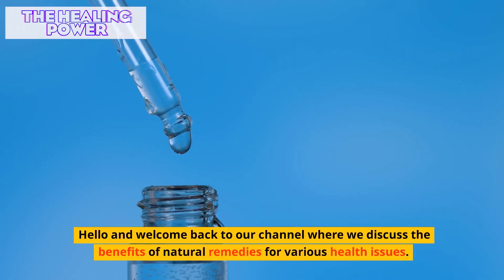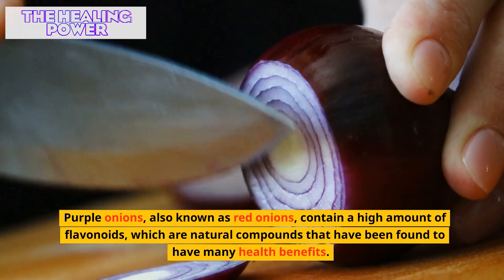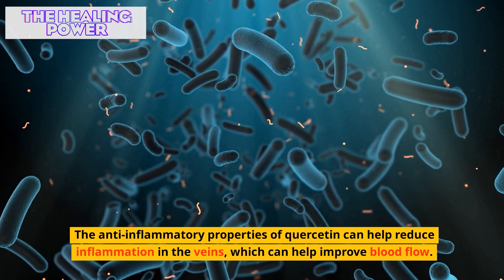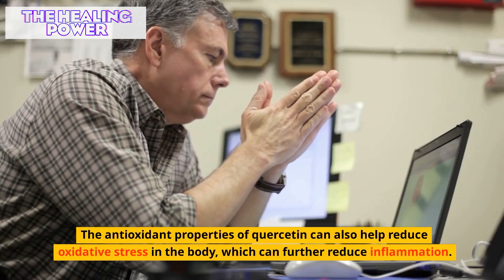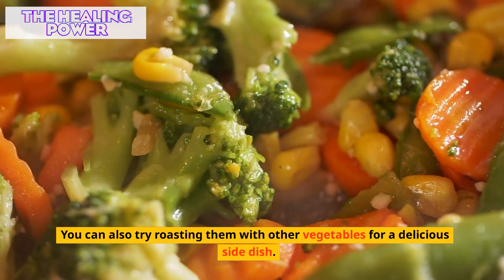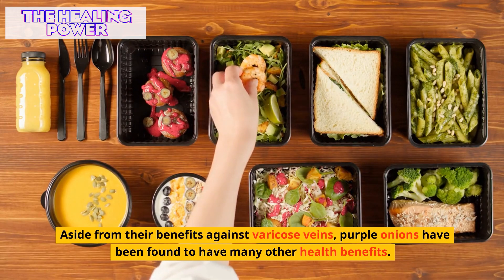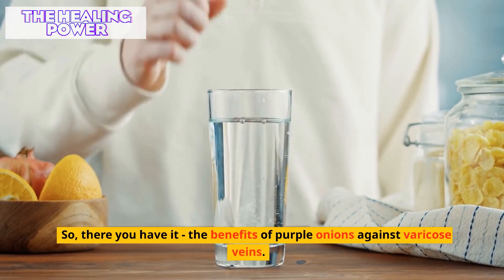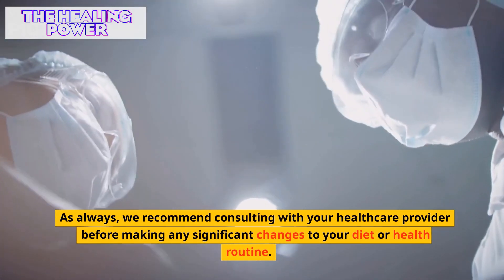The Vascular Inflammation Killer. Leg Pain And Varicose Veins. Natural Cure 100%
Join us in exploring the remarkable benefits of natural remedies for various health issues. In today's episode, we delve into the potential of purple onions, also known as red onions, in the battle against varicose veins. 🧅💪

Discover the incredible power of flavonoids found in purple onions, particularly quercetin. These natural compounds boast anti-inflammatory and antioxidant properties that can work wonders for your veins and overall well-being. 🌱✨

Learn how quercetin's anti-inflammatory prowess can aid in reducing vein inflammation, thereby enhancing blood flow. This improved circulation not only eases pressure on your veins but can also help prevent further damage and diminish the appearance of varicose veins. 🩸🦵

Explore exciting culinary options for incorporating purple onions into your daily diet, from adding them to salads, sandwiches, and soups to roasting them with other veggies for a delectable side dish. You can even try pickling them for a tasty and healthful twist to any meal. 🥗🍽️

But that's not all – purple onions offer a myriad of other health benefits. They're packed with immune-boosting vitamin C and contain sulfur compounds known for their cancer-fighting potential. 🍊🌿

Discover the holistic advantages of purple onions and how they can contribute to a healthier, more vibrant you. As always, consult with your healthcare provider before making significant changes to your diet or health routine. Your journey to improved vascular health begins here! 💜🦵🌟

time codes:
00:07 Introduction
00:35 Purple Onions and Flavanoids
00:54 Quercetin's Anti-Inflammatory and Antioxidant Properties
01:13 How Quercetin Helps with Varicose Veins
01:27 Incorporating Purple Onions into Your Diet
01:44 Additional Health Benefits of Purple Onions
01:51 Conclusion and Health Recommendations